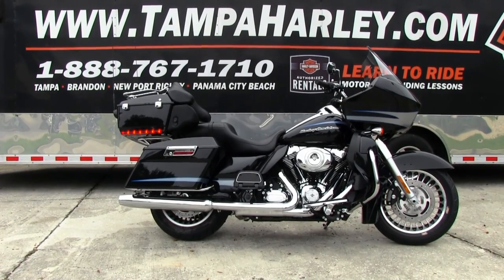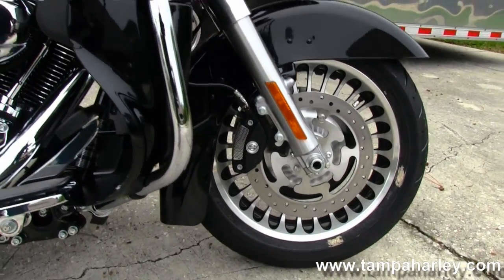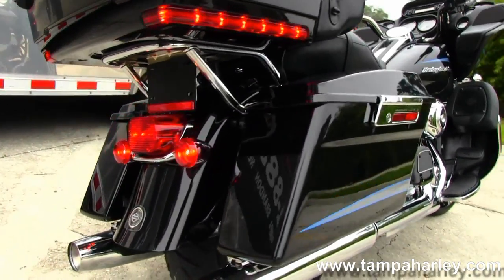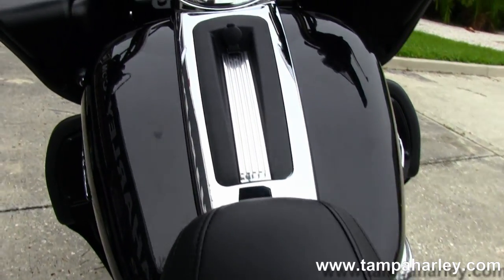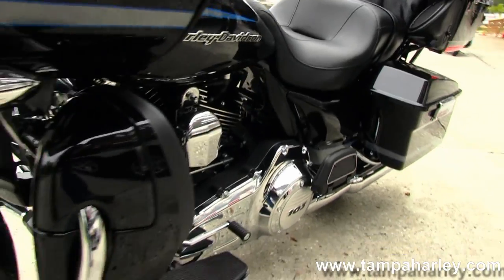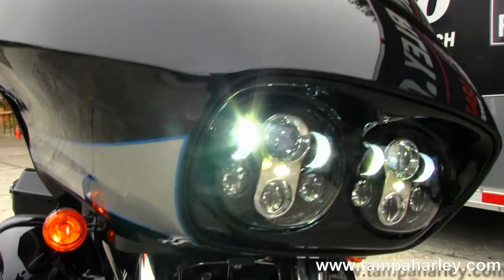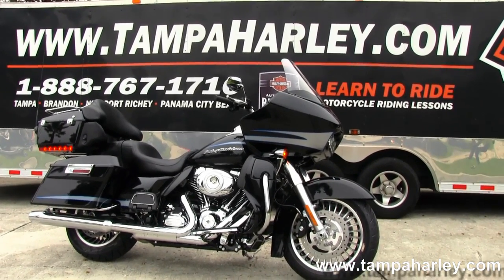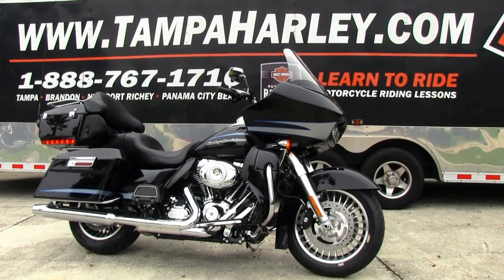New 2013 Harley-Davidson Road Glide Ultra FLTRU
New 2013 Harley-Davidson Road Glide Ultra FLTRU for sale.

Stock# 13099